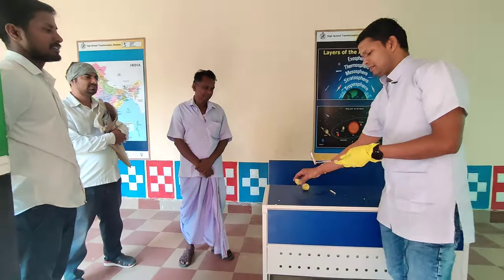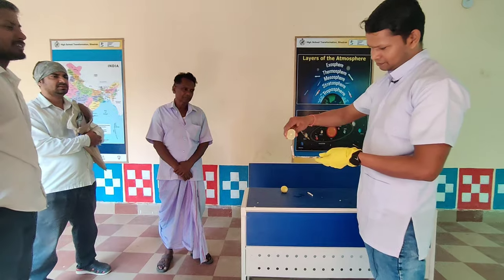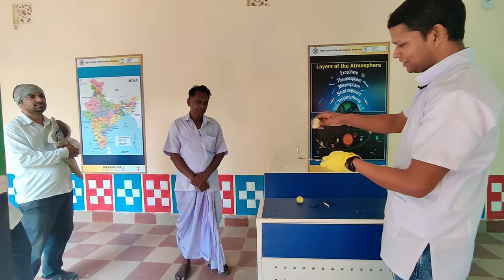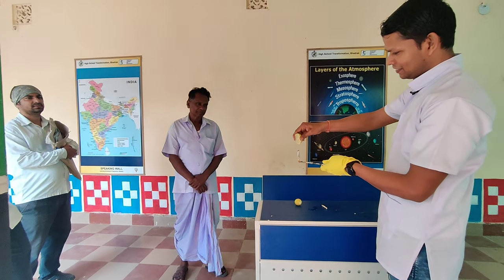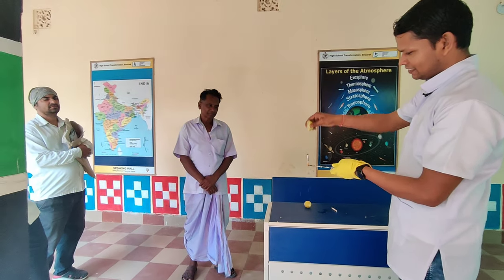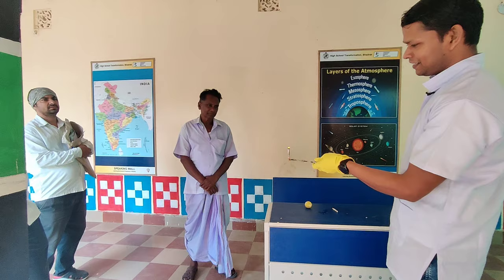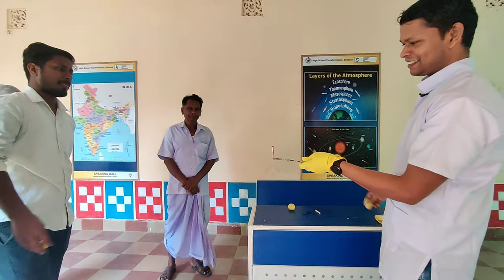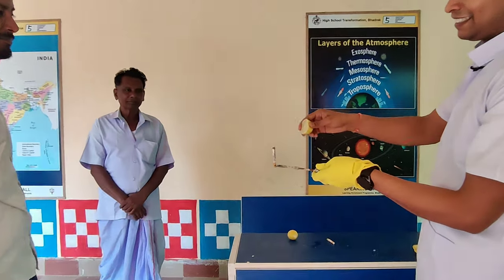Does Cigarette catch fire in lemon juice ? I examined it in school with students and staffs..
Hit likes and
Lots of 💕💕